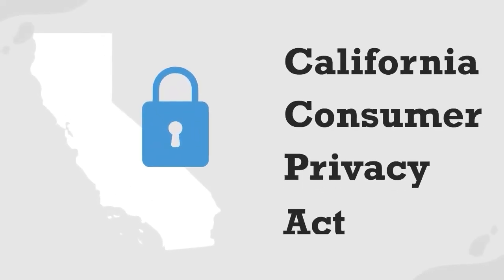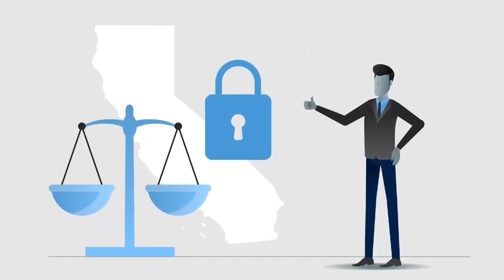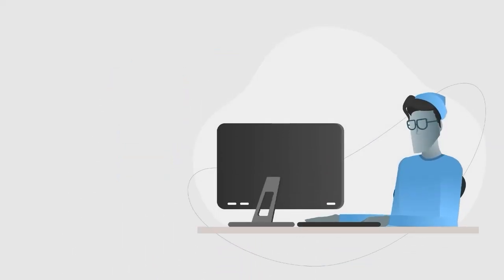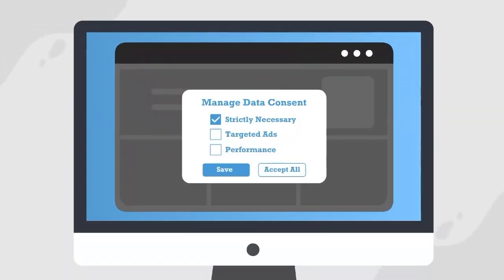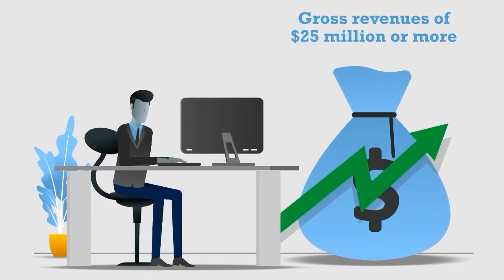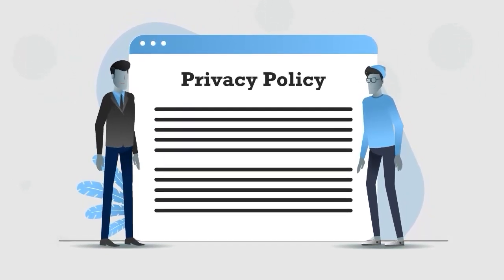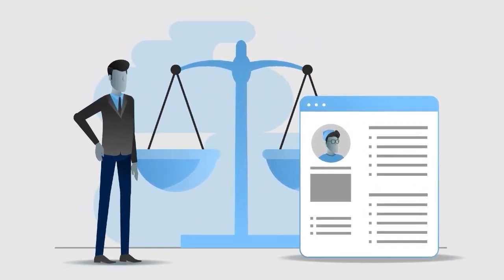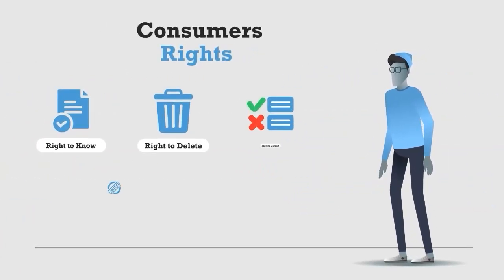CCPA United States